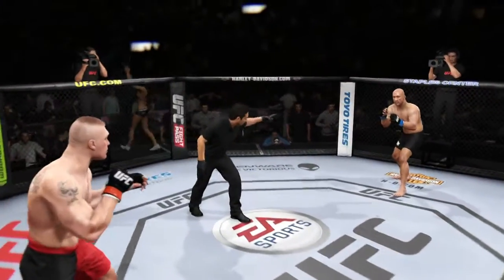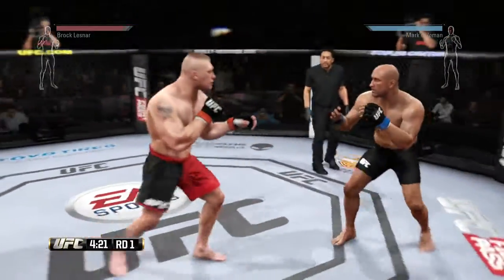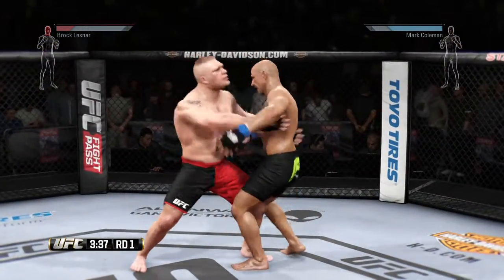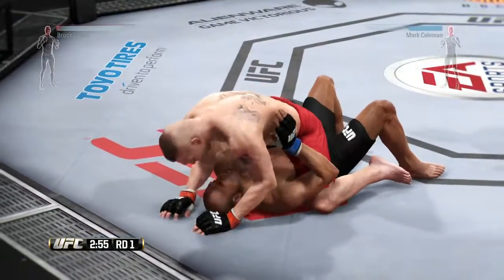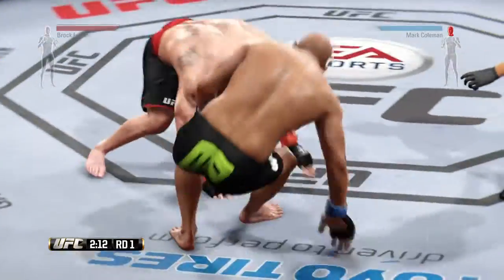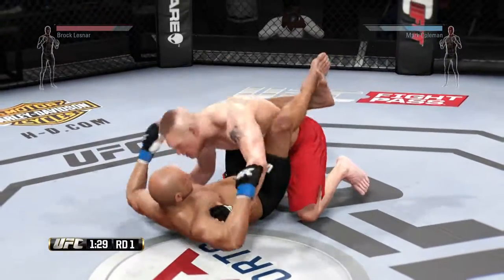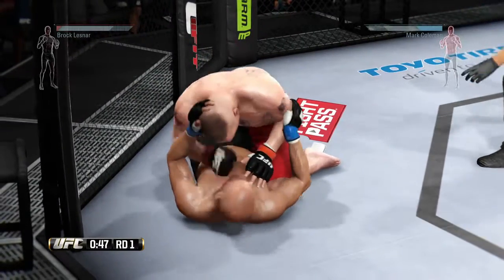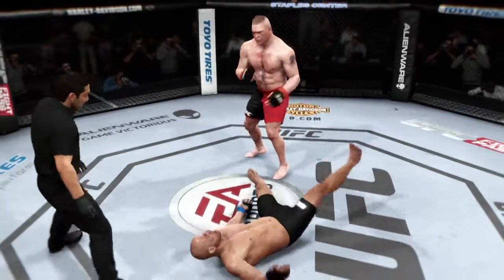EA Sports UFC - Brock Lesnar vs. Mark Coleman Fight 2 Bloodbath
This is a far better fight than the first, with a lot of clinch work and even a great belly to belly suplex. My goal was to hit a slick German, but that never quite happened.